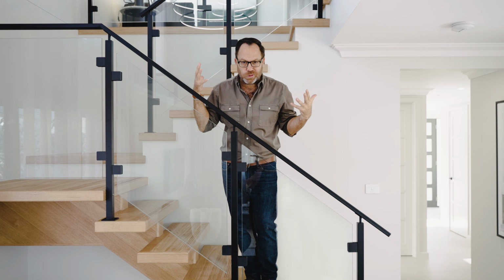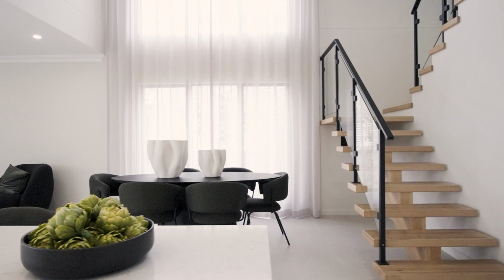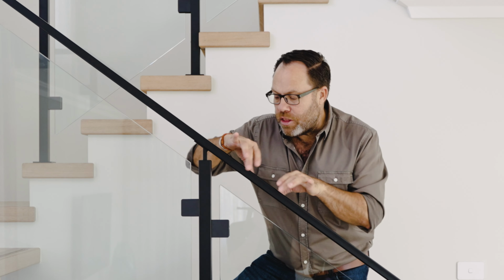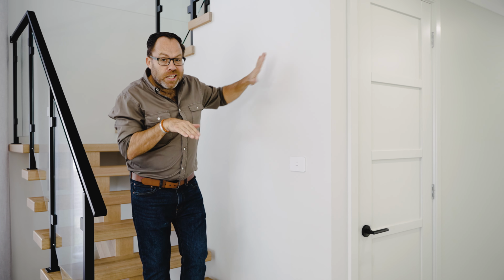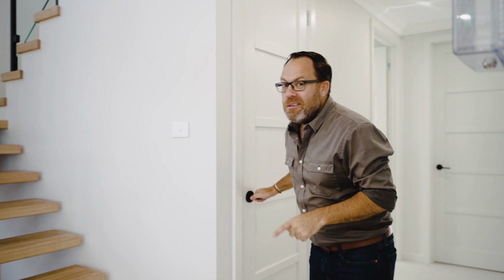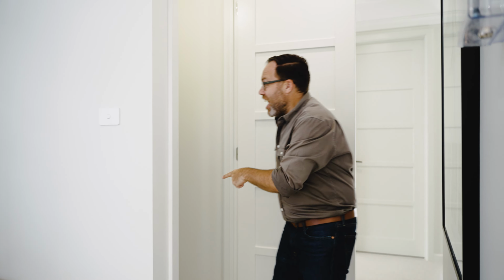Design Tips with James Treble - Savoy 29, Cobbitty (Staircase)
A staircase isn’t just a way to move between floors—it’s a stunning design feature that can elevate your entire home! 🏡✨ Join Interior Designer James Treble in the Savoy 29 as he shares expert tips on creating the perfect staircase.

From choosing the right materials and finishes to incorporating lighting and architectural details, James reveals how to make your staircase a standout feature in your home.